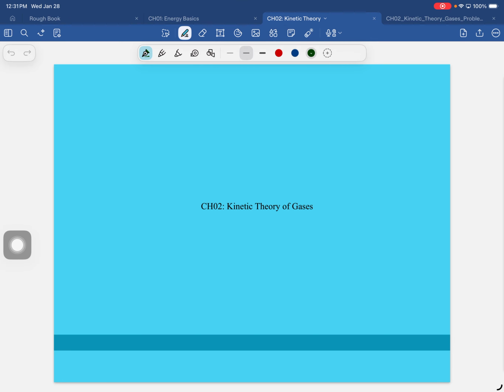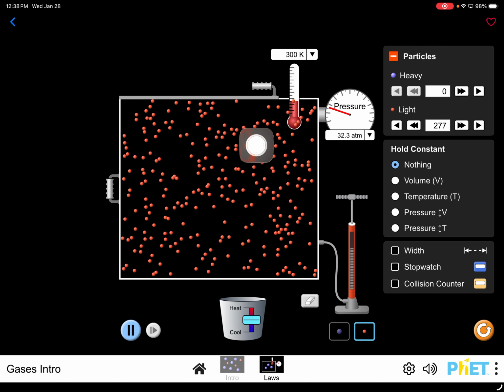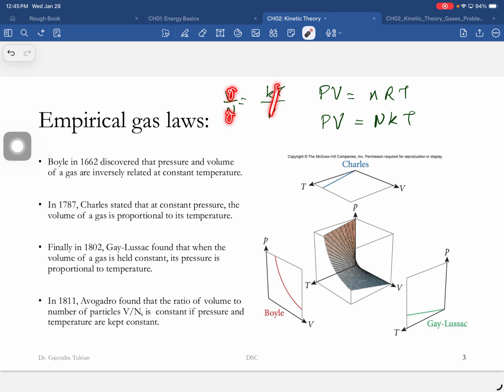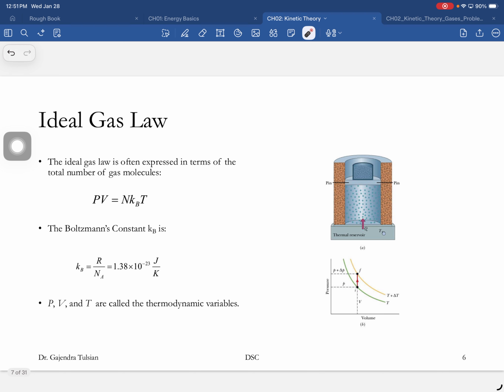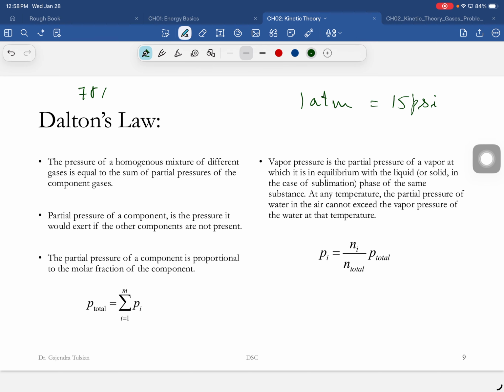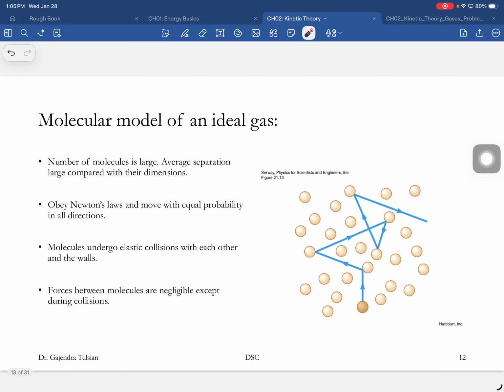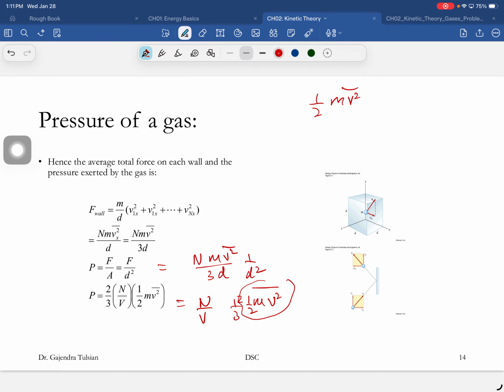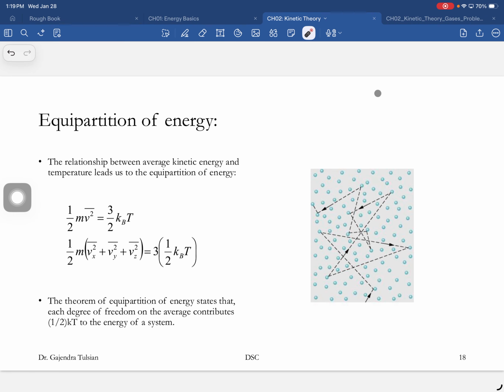PHY2049 CH02 Kinetic Theory Part 1 Lecture 1 28 26